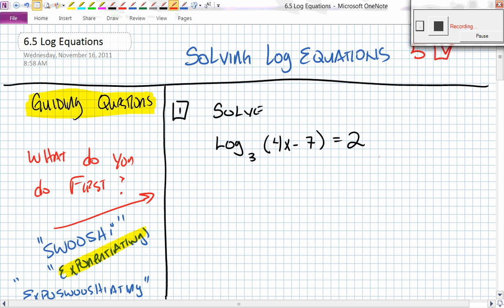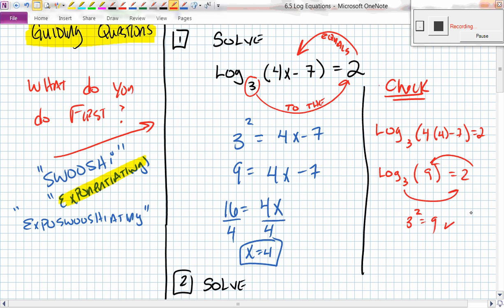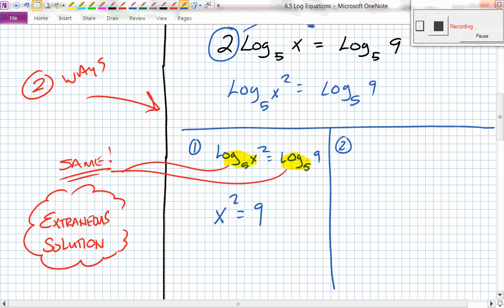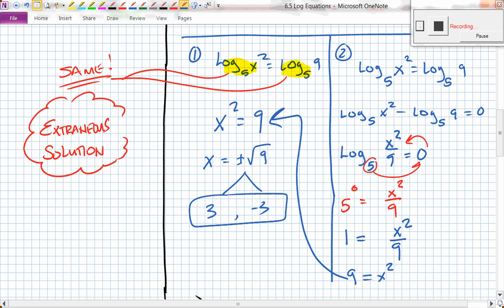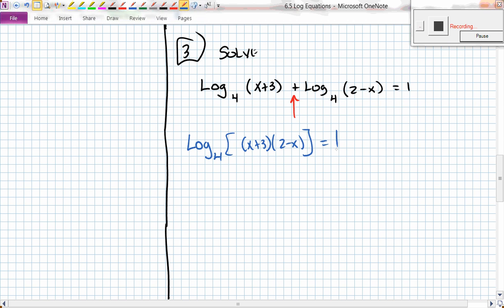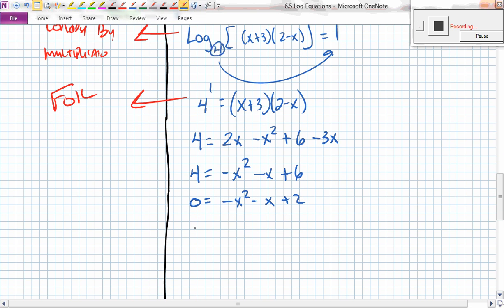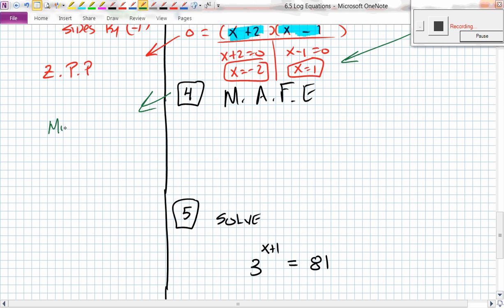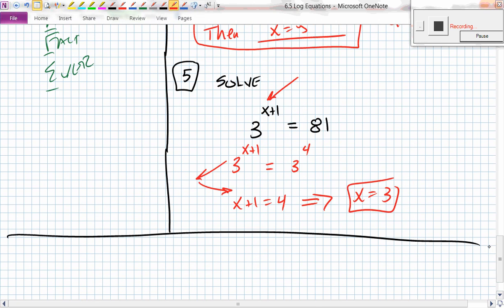6 5 Solving Log Equations Video